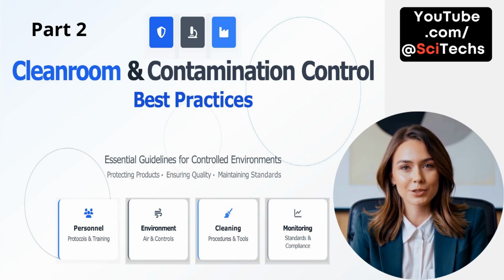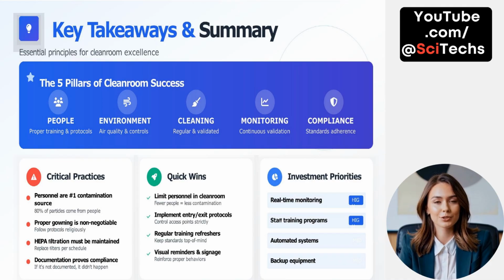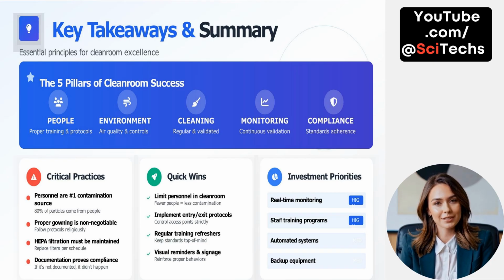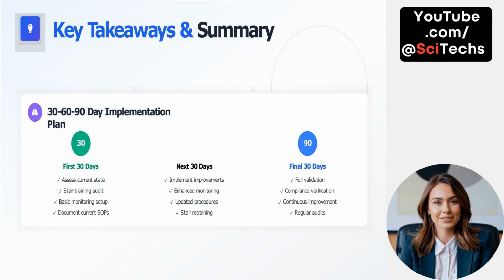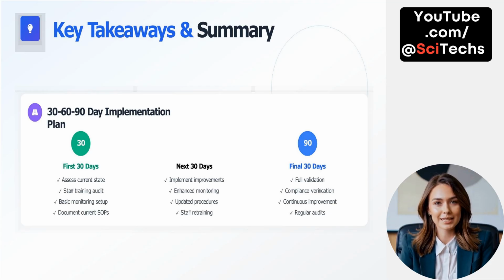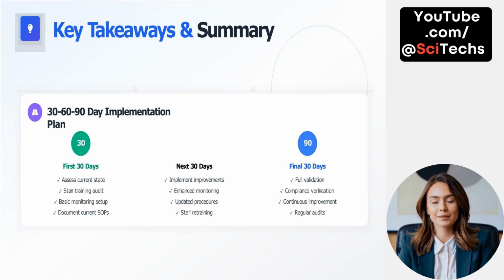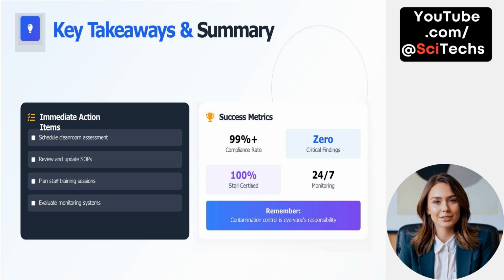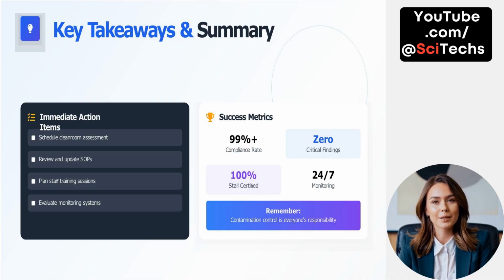S10.2. Cleanroom Mastery: Best Practices for Contamination Control and Regulatory Compliance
v3-S10.2. Part 2: Course Description:
This course provides essential knowledge and practical guidance on maintaining cleanroom environments and controlling contamination in precision-driven industries such as semiconductors, pharmaceuticals, biotechnology, and aerospace. Participants will explore best practices across five key areas: personnel protocols, environmental control, cleaning procedures, monitoring systems, and regulatory compliance. The training emphasizes the human factor in contamination prevention, validated cleaning and disinfection techniques, ISO cleanroom classifications, environmental monitoring methods, and global compliance standards. Designed for operators, technicians, engineers, and managers, this course equips learners with the tools and strategies needed to uphold cleanroom integrity, product quality, and operational excellence.